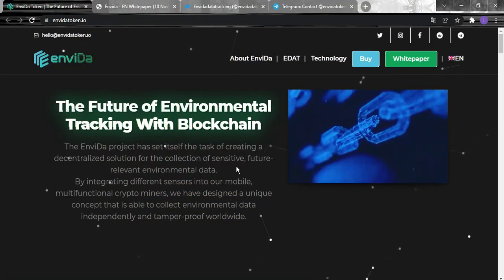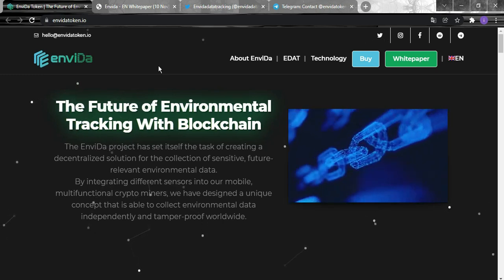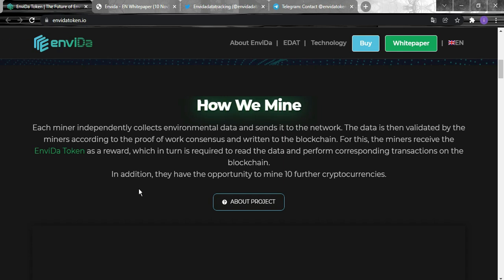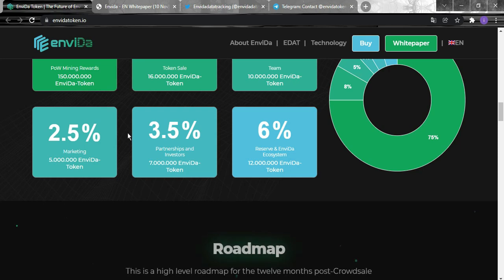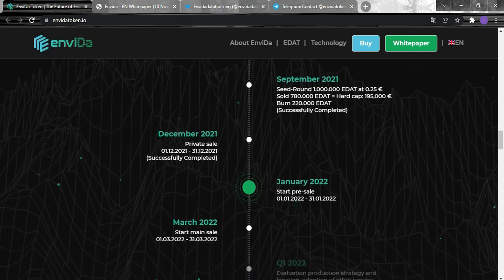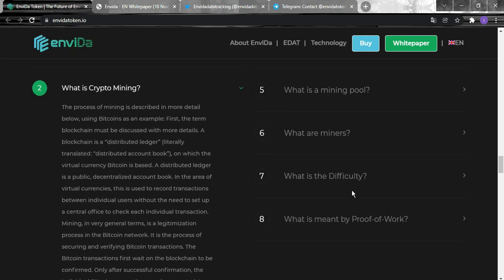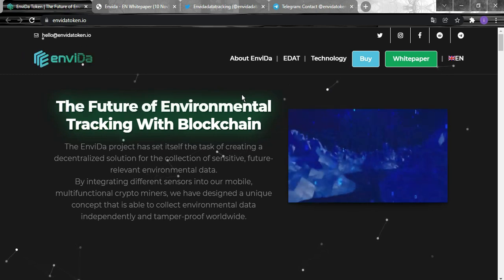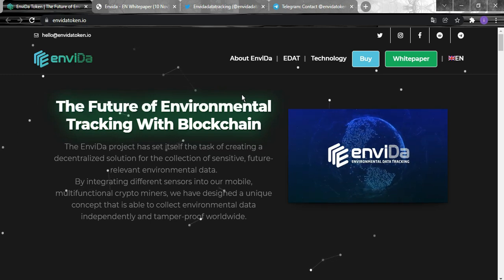ENVIDA The Future of Environmental Tracking With Blockchain